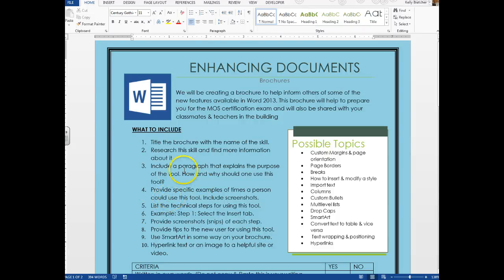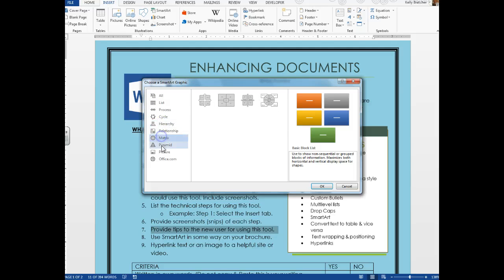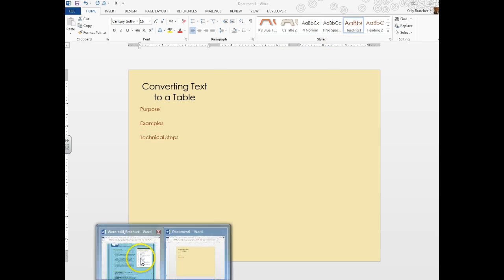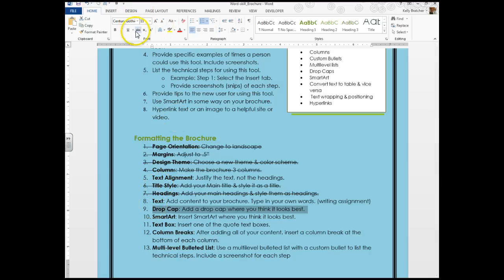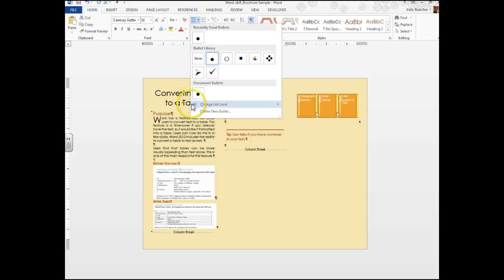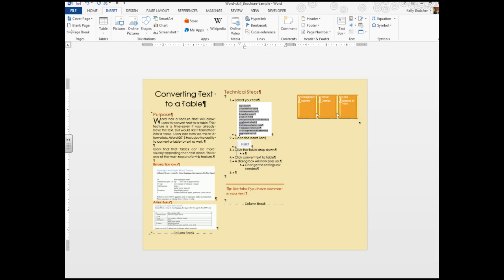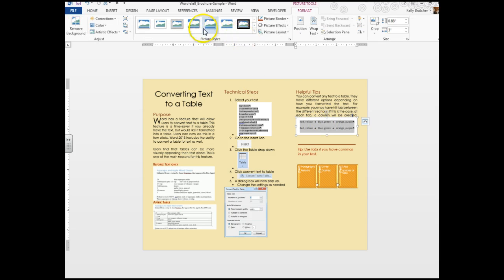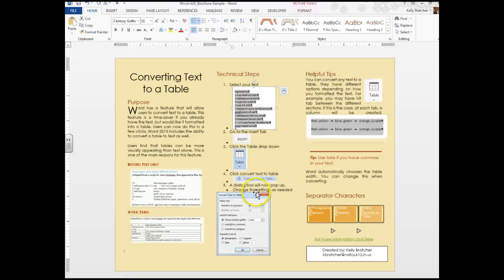ICT: Word Skill Brochure